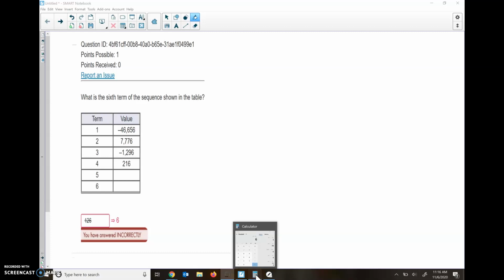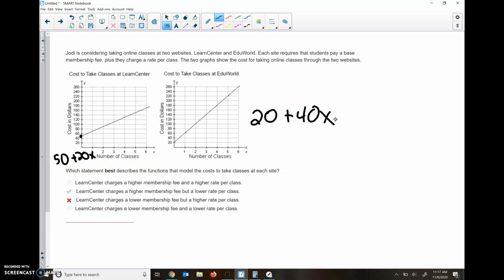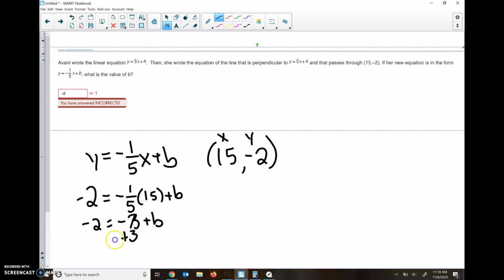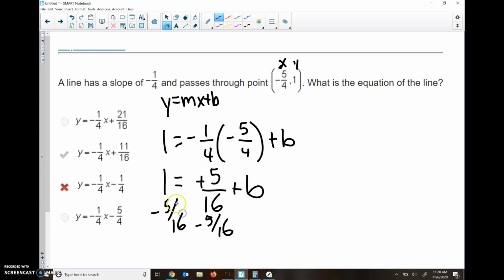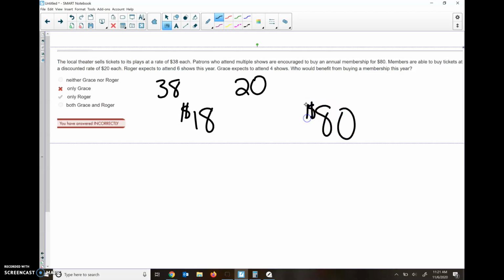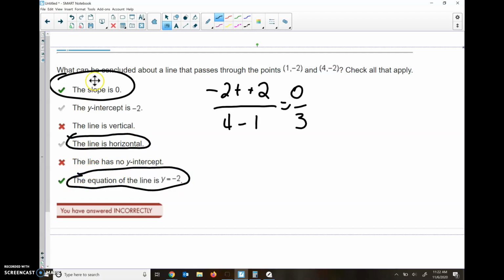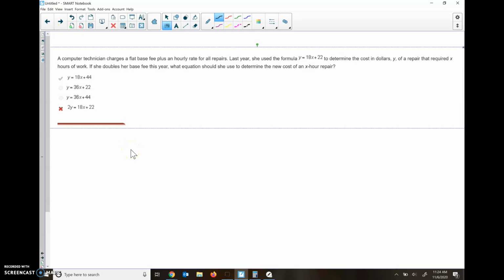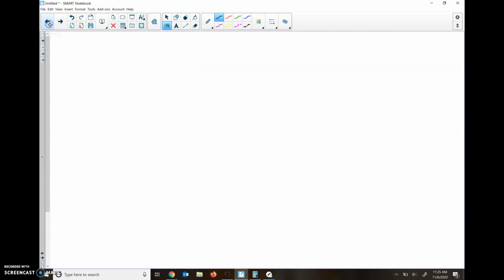Unit 2 Review